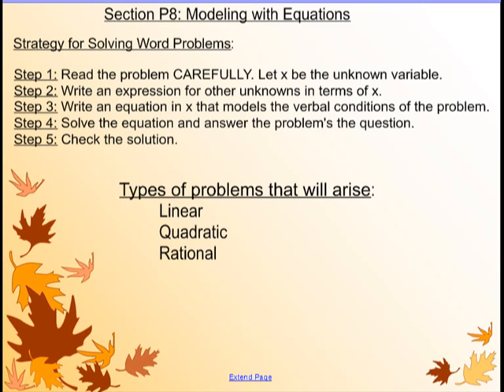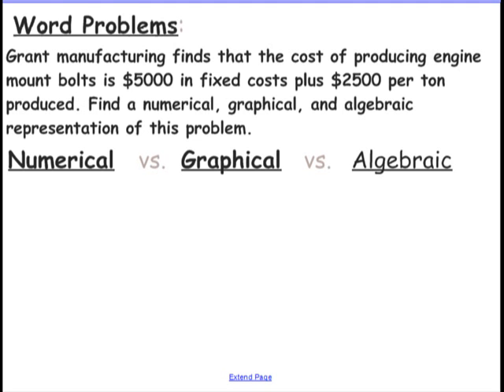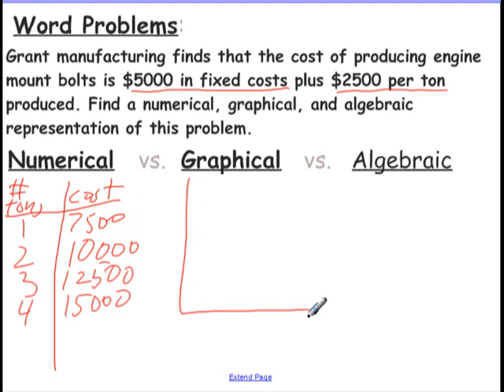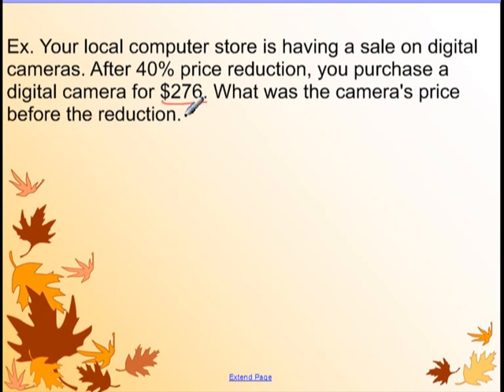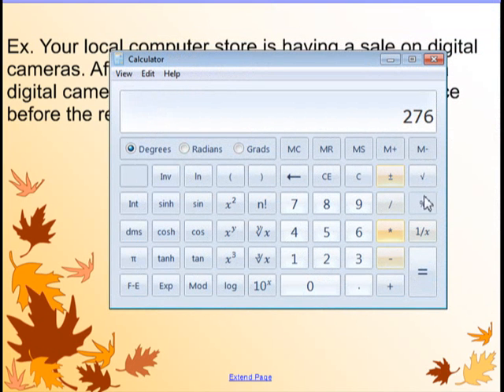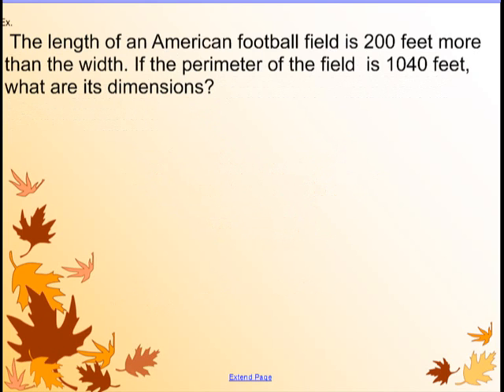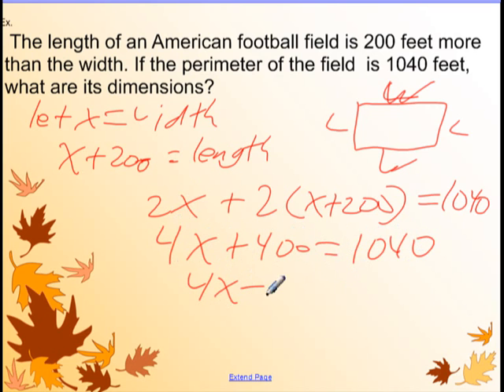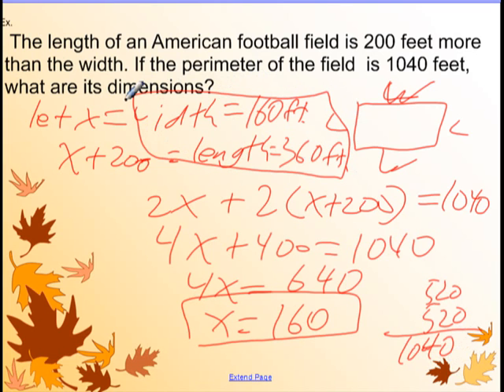P8 day 1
Modeling word problems algebraically.